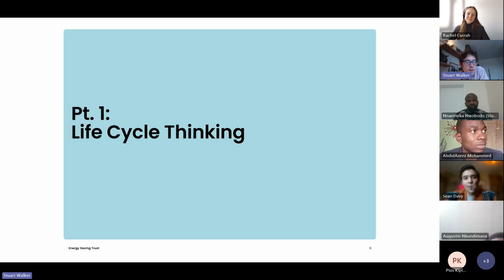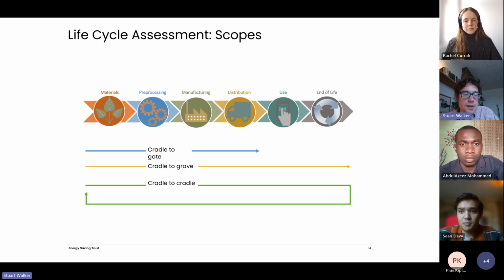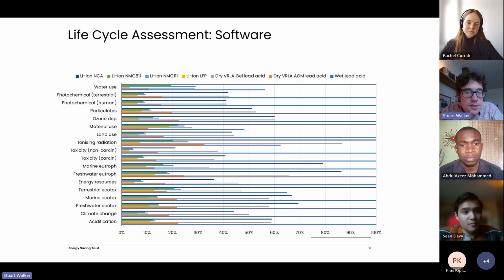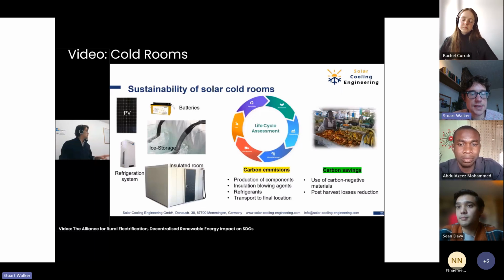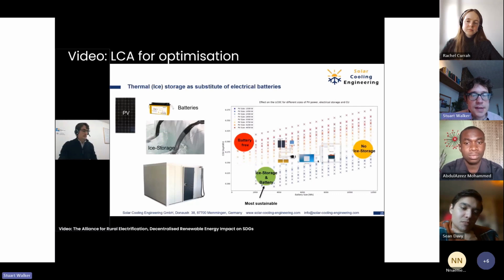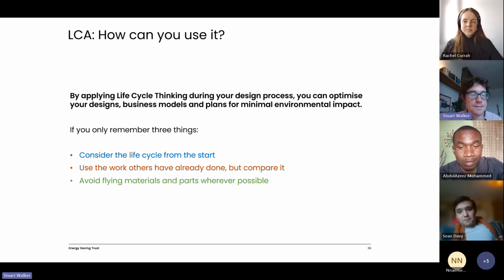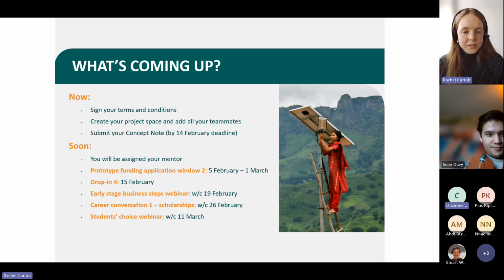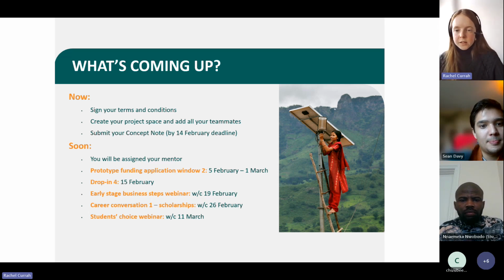Life Cycle Assessment Webinar - Efficiency for Access Design Challenge 2023-2024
A webinar for the Efficiency for Access Design Challenge 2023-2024 discussing the life cycle assessment. This also covered the sustainability criteria of the Challenge, providing advice on designing a fully sustainable appliance from concept to end of life.

Presenters:
o Stuart Walker, Energy Saving Trust
o Victor Torres, Solar Cooling Engineering

To keep up to date with the Efficiency for Access Design Challenge sign up to the newsletter

Find out more about the Efficiency for Access Design Challenge on our